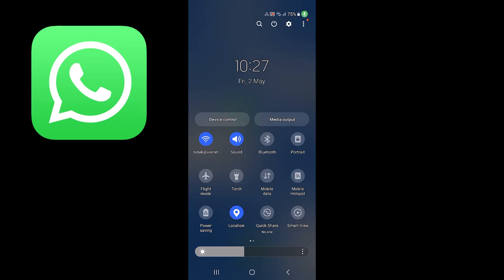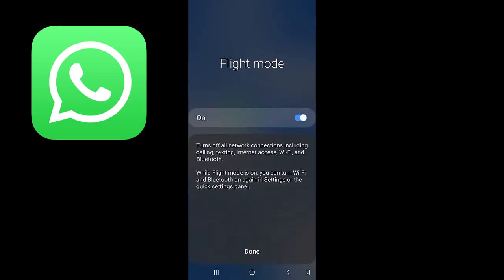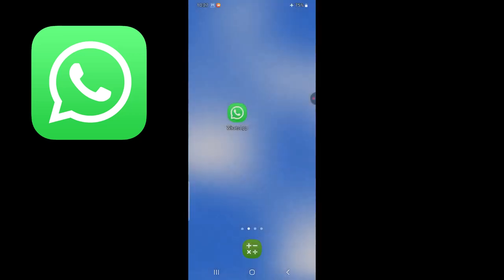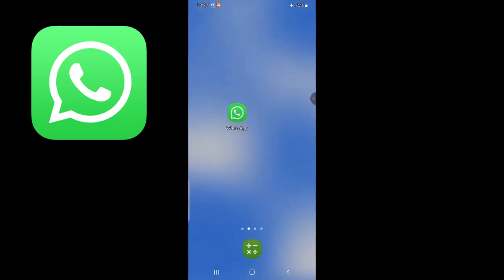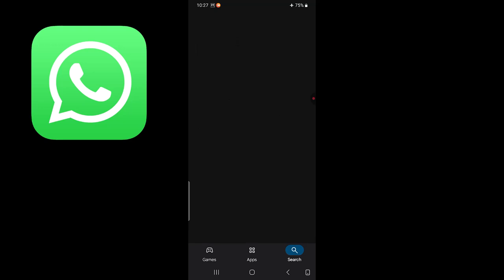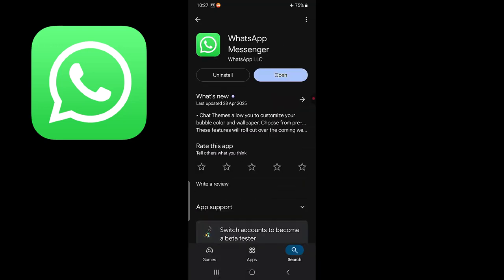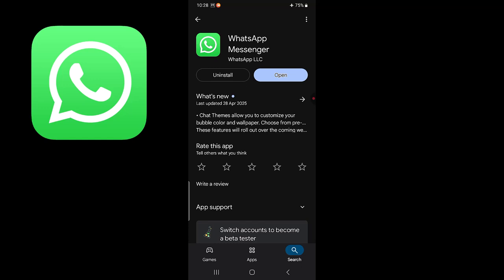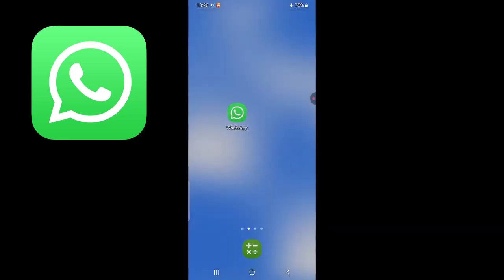Fix Meta AI Not Working on WhatsApp iPhone | Fix WhatsApp Meta AI Not Available or Missing